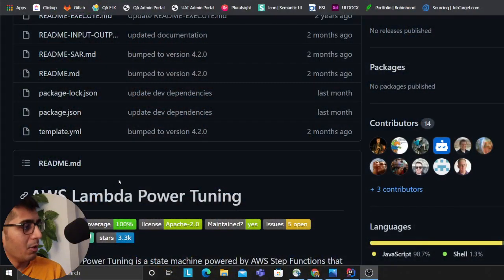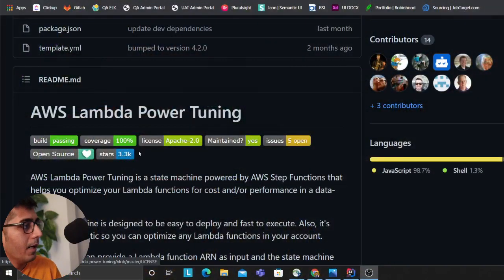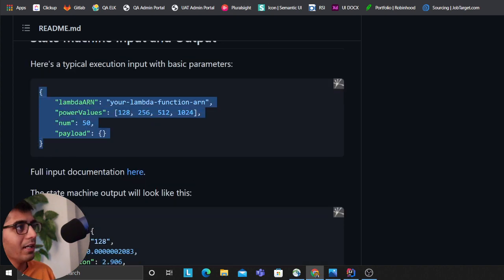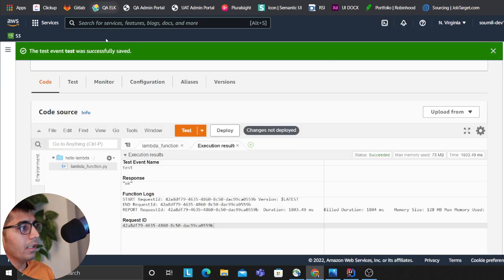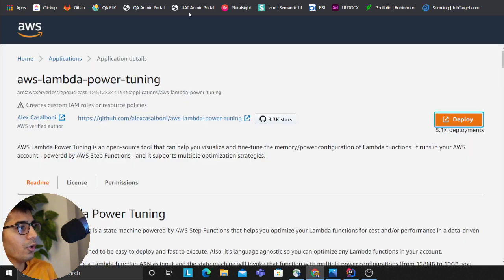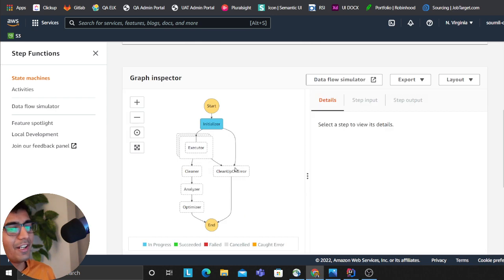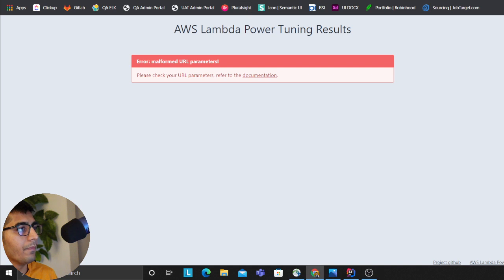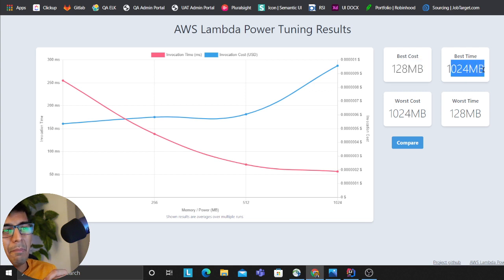How we saved 25-30% on cost and saved thousand of Dollars Annually by doing Lambda Power tunning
Watch

Title : How we saved  25-30% on cost and saved thousand of Dollars Annually by doing Lambda Power tunning

Title : How to Rapidly Create Layers for AWS Lambda (Python) creating deployment zip for any python package

Title : We ingested 54M data in 4 Hours which is 13.5M Records Every Hour with SQS and Lambda